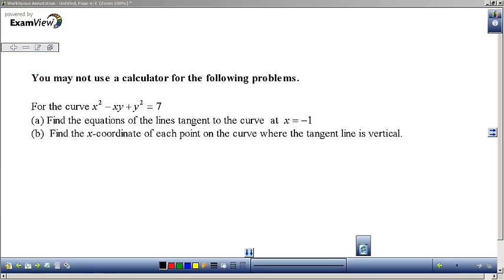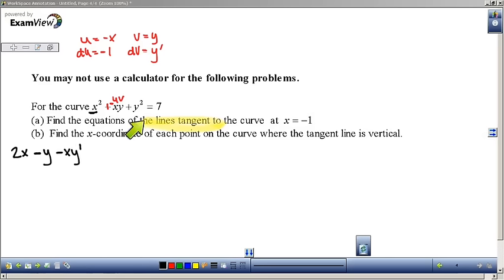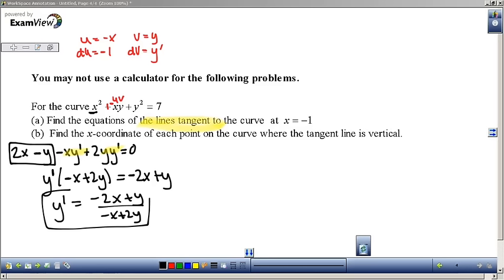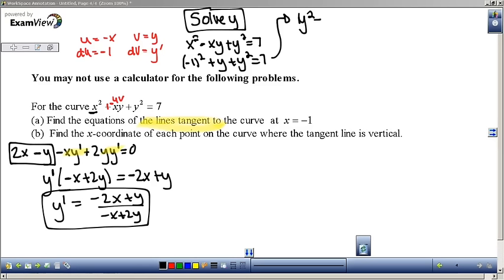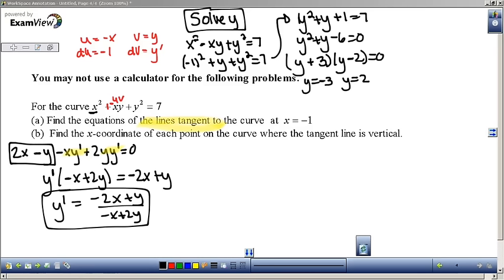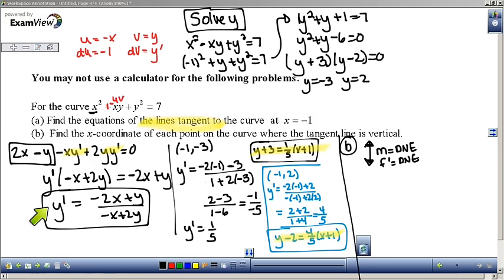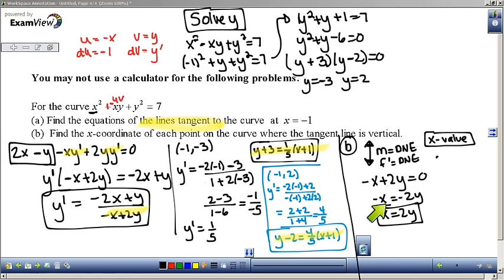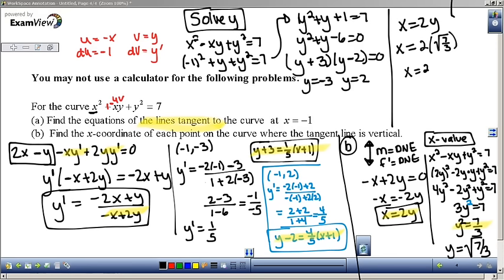#11 Chpt 3 P2 Calculus